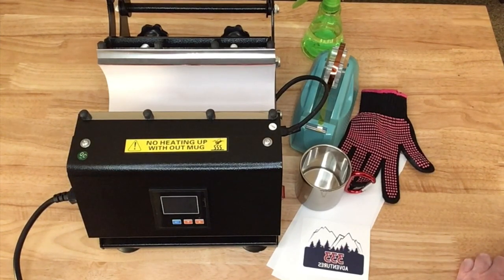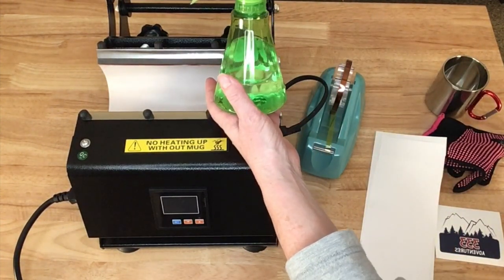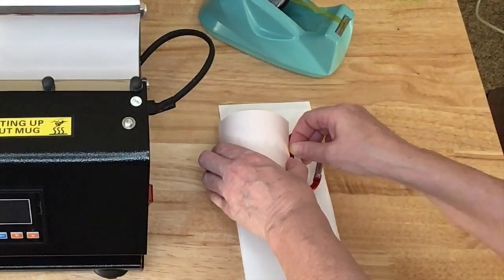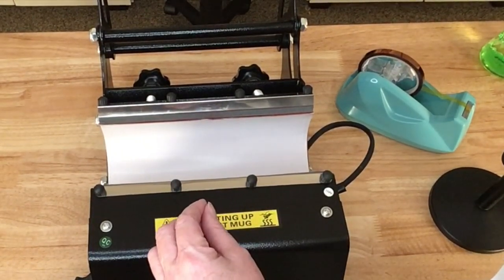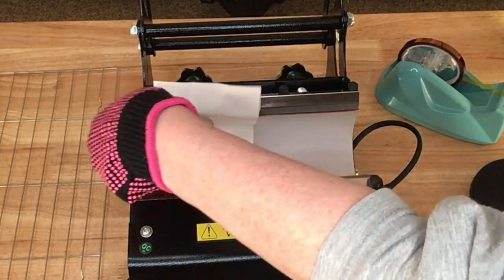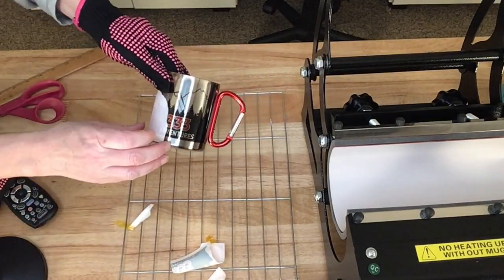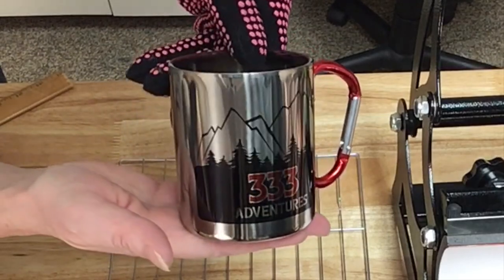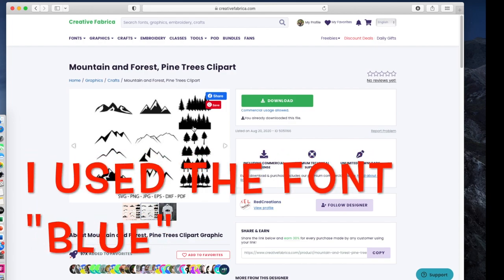Trying Out a Sublimation Carabiner Cup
In it, I sublimate a design that I put together using images I downloaded from Creative Fabrica onto a sublimation carabiner cup. My husband wanted this cup for his camping trips since it has the carabiner clip on it, making it easy to take on the go.

To try out a 1-month membership to Creative Fabrica, go

- Access to all resources.

I got my carabiner cup from Dye Trans. It comes in silver or white. Just search for the word "carabiner" when you get into the

I also found one like it on Amazon.